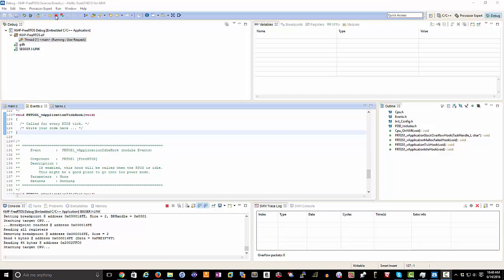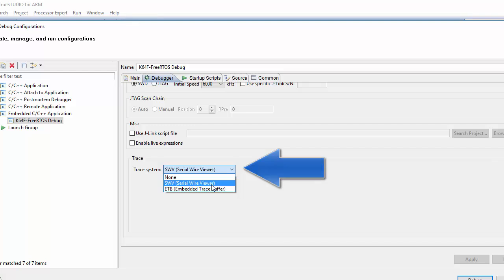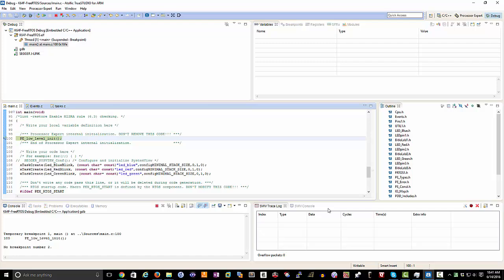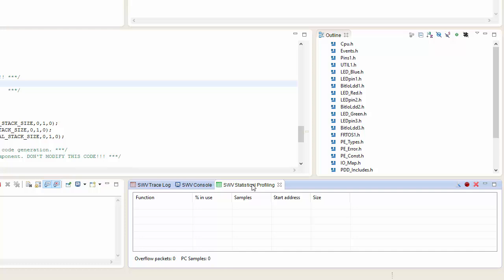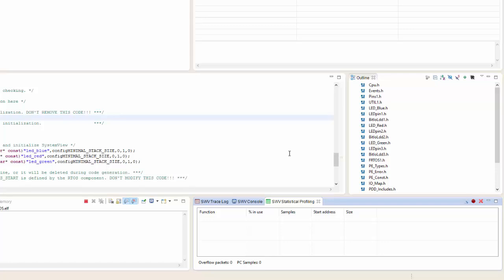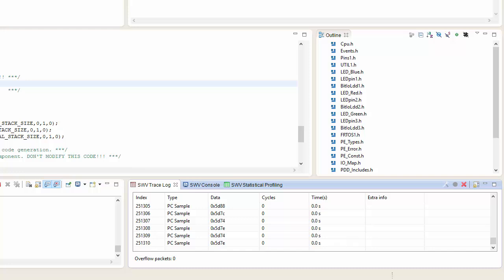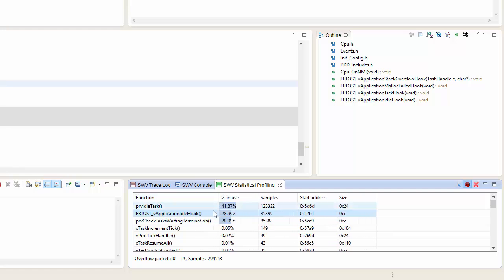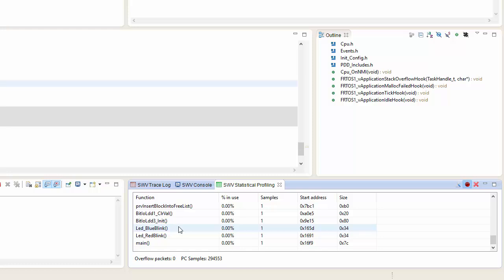Setting up Statistical Profiling in Atollic TrueSTUDIO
Here is the step by step process to setup a statistical profiler for your embedded software using the SWV within TrueSTUDIO.